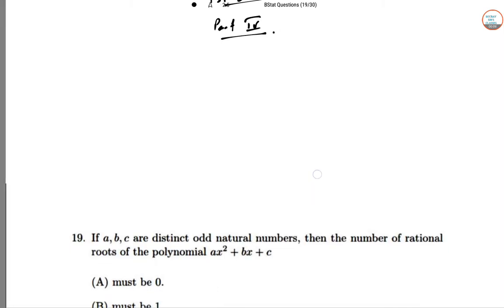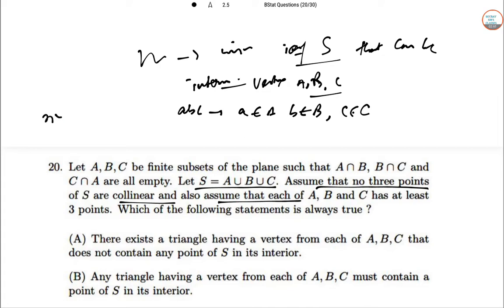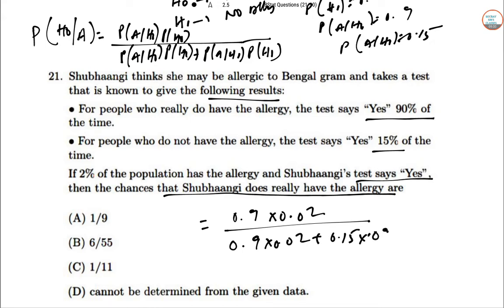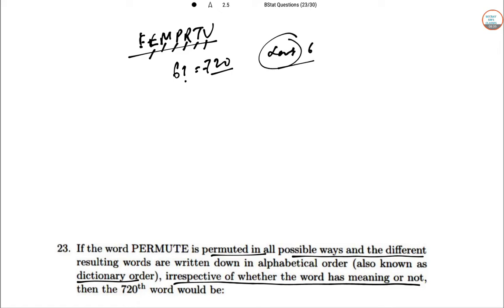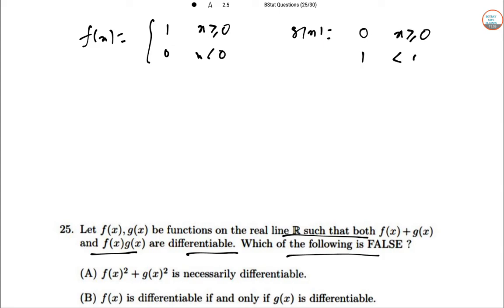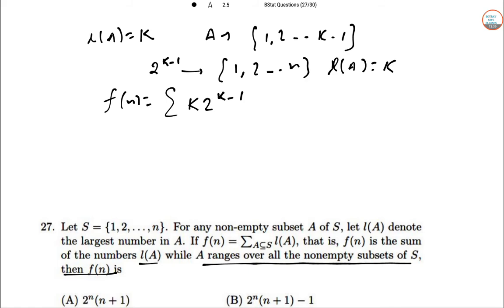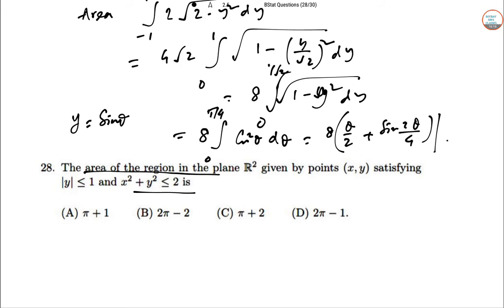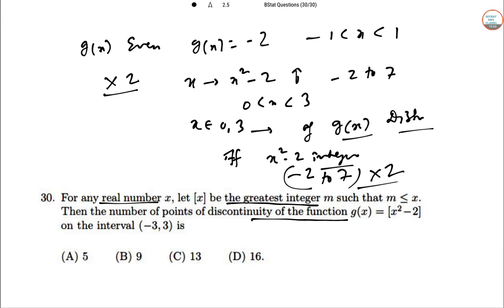ISI B.STAT/B.MATH 2020 SOLUTION MCQ 19 TO 30 WITH FULL EXPLANATION